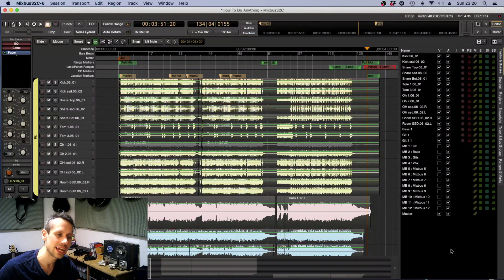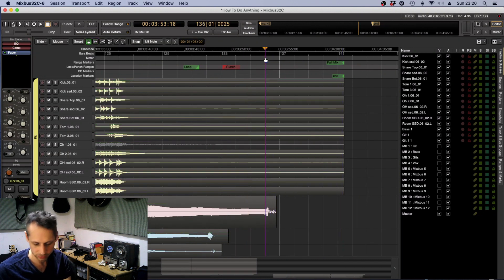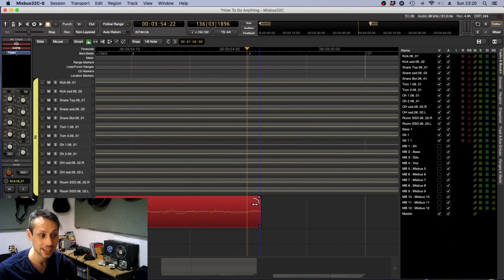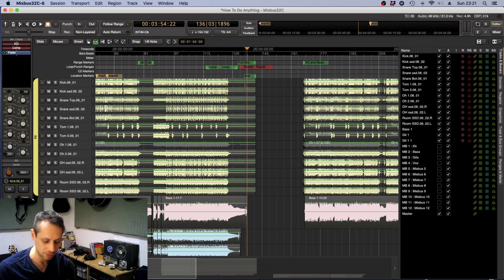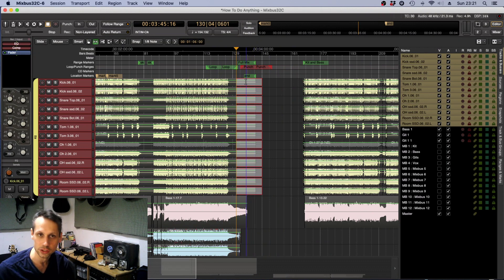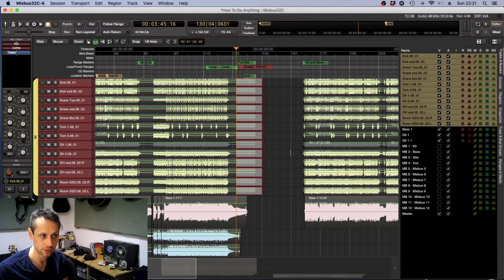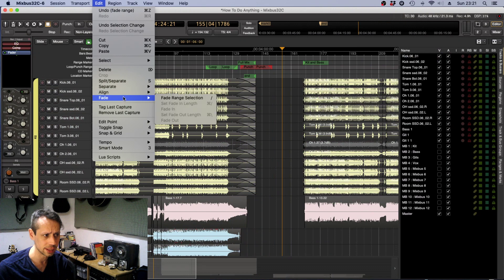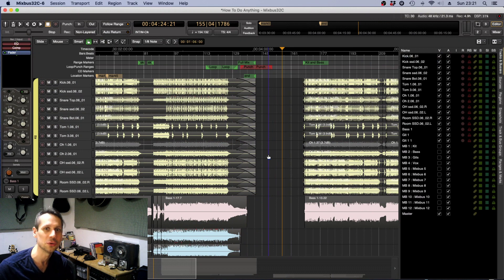Mixbus Power User Tips Fade To Range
Yes you can do it andd it's verysimple just hit the /key and your region fades will jump to the range length taht you have selected.

Simple but very effective